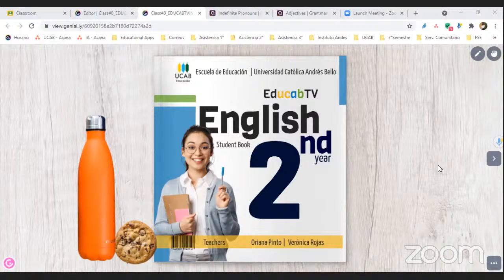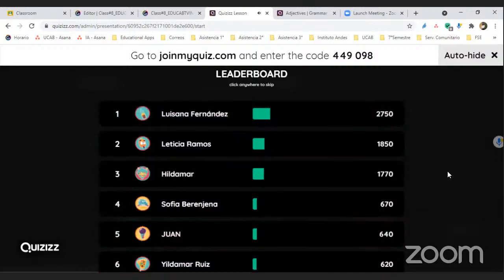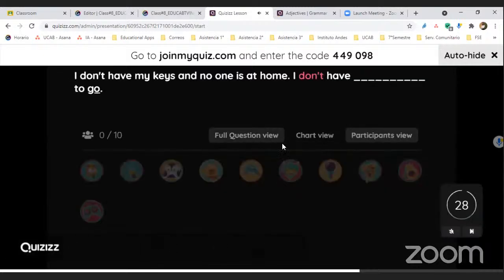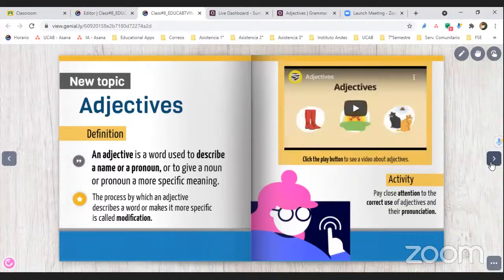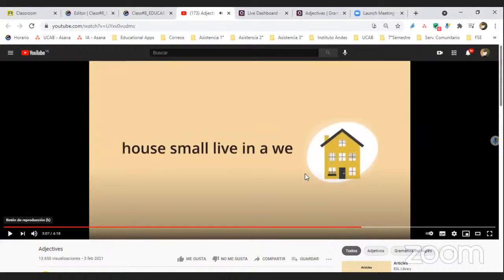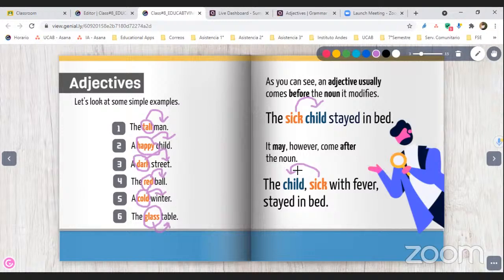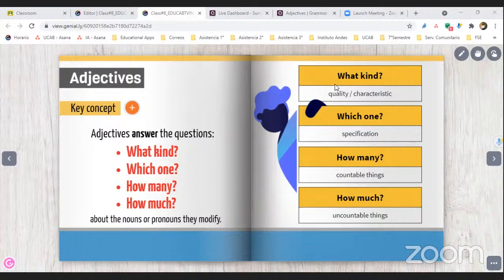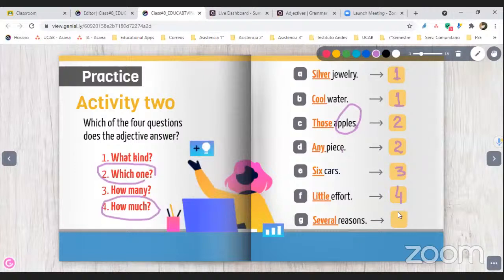Educab TV Inglés Segundo Año.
Tema:  Adjectives.
Oriana Pinto y Verónica Rojas.